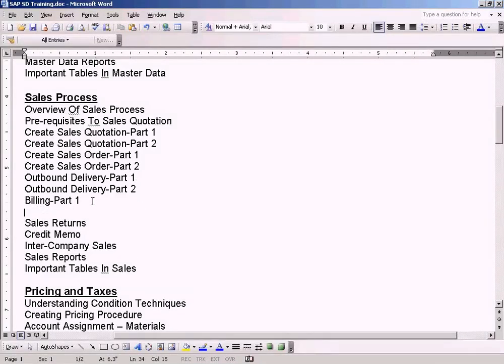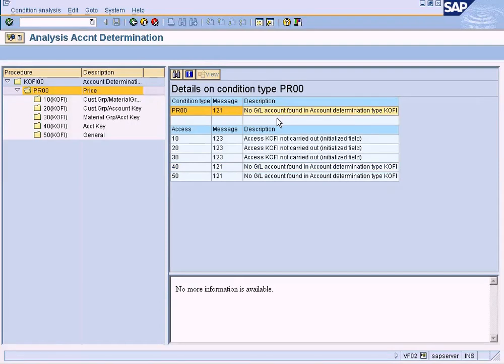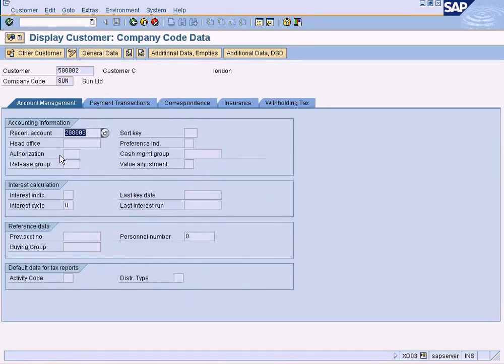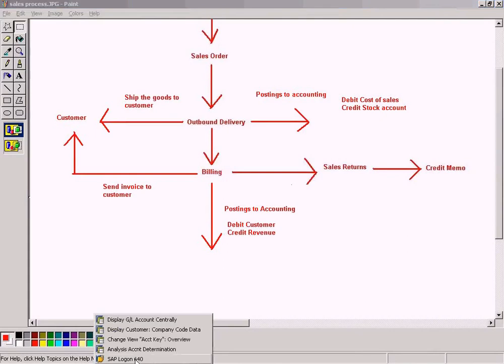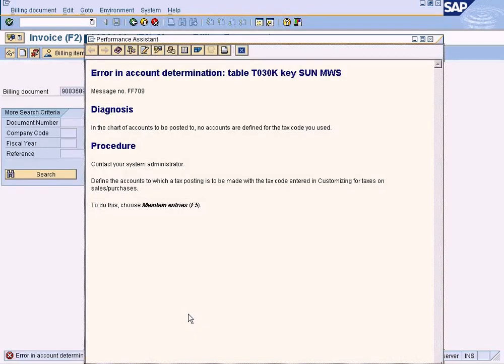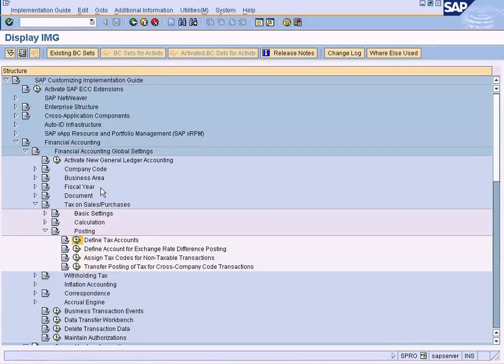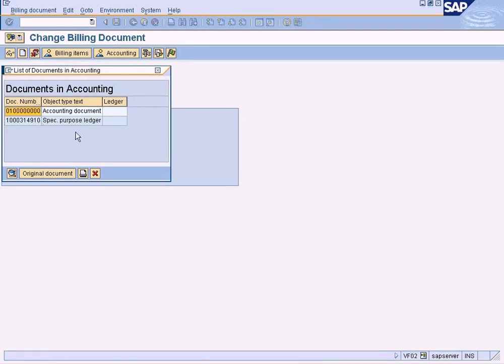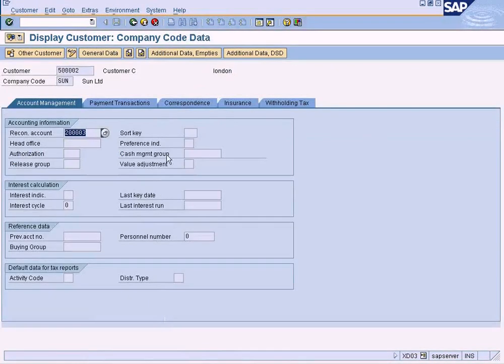Billing Part 2